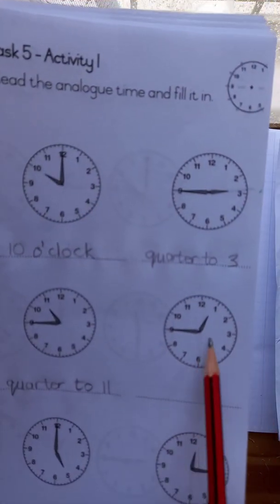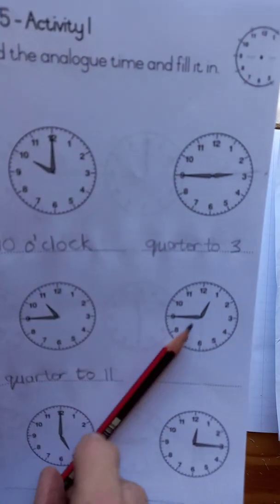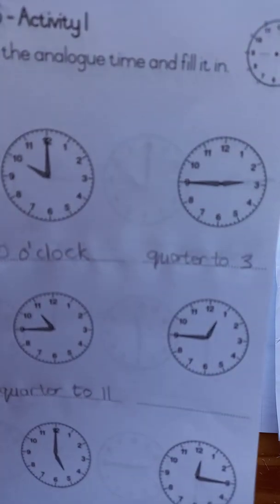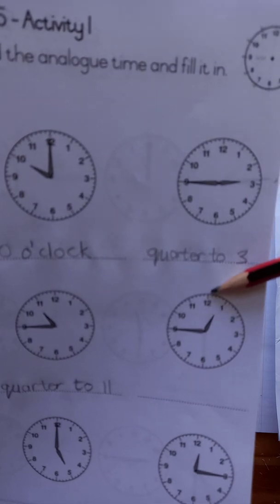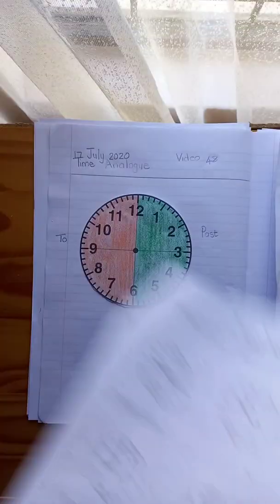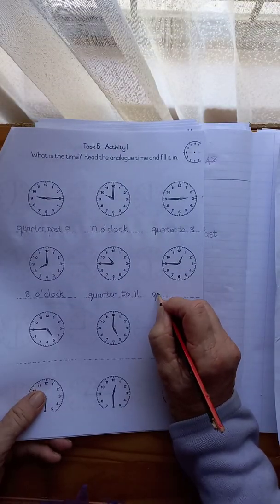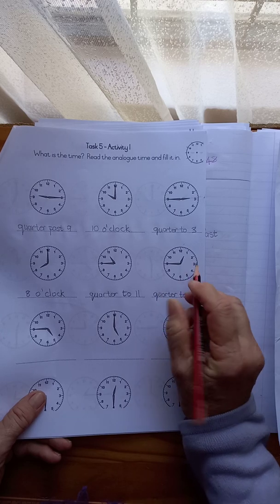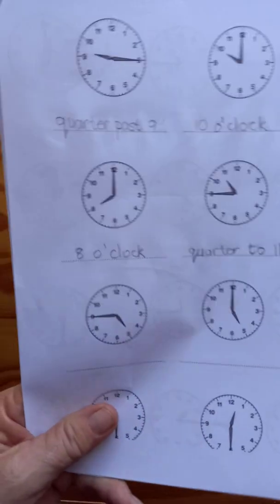#50 Maths Time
This video is meant exclusively for Gr 4 learners of Dunatos Remedial School. Do not share with others.
This video is not a substitute for classes, it is just a resource the children can use to not fall too far behind during the lockdown period.